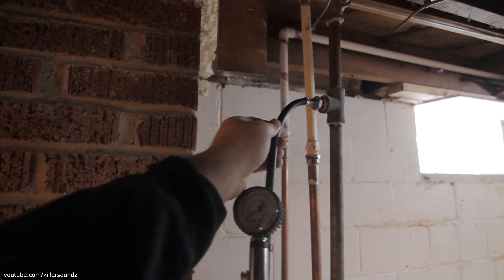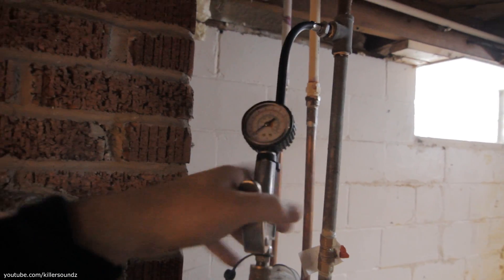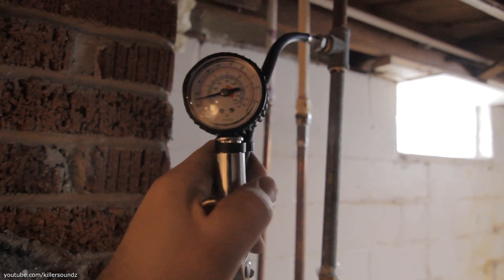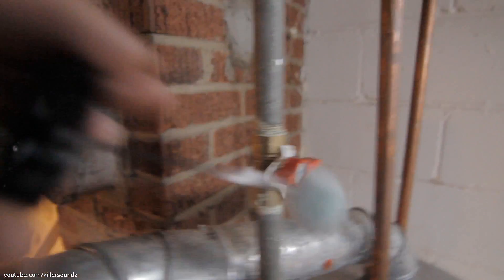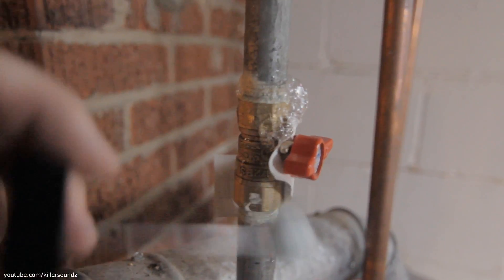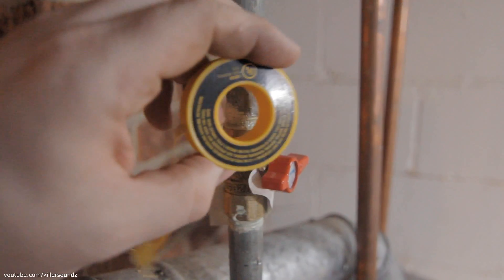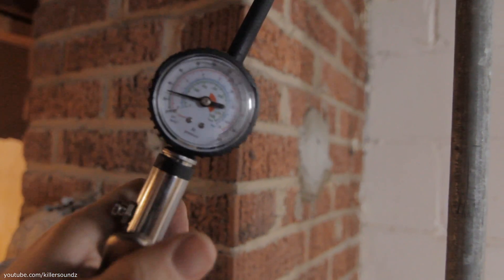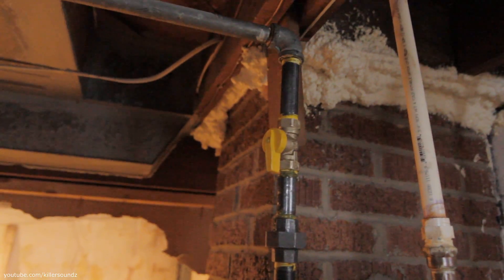DIY Pressure Test Natural Gas Lines Cheaply w/ Tire Inflator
My gas lines wouldn't pass a pressure test with the gas company so I took it into my own hands to figure out where the leak is using an inexpensive tire inflator with pressure gauge tool from harbor freight and a 1/2" to 1/4" pipe thread reducer